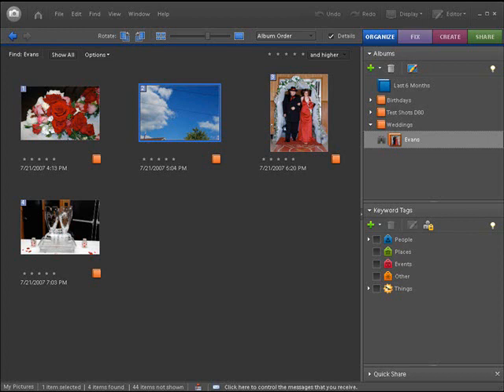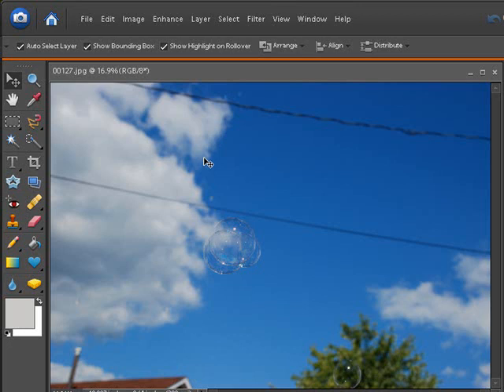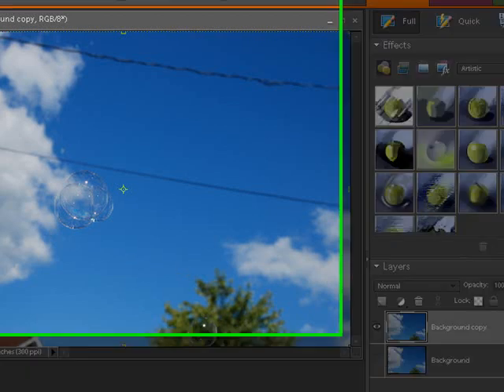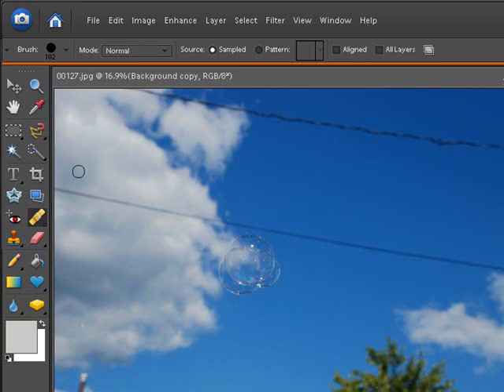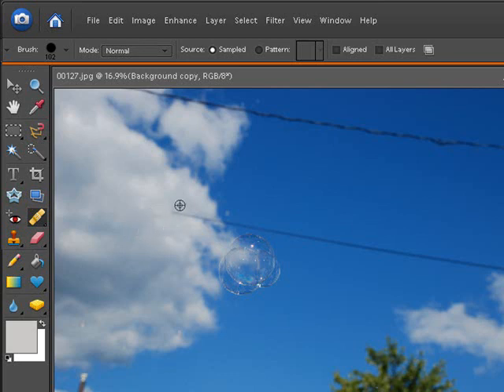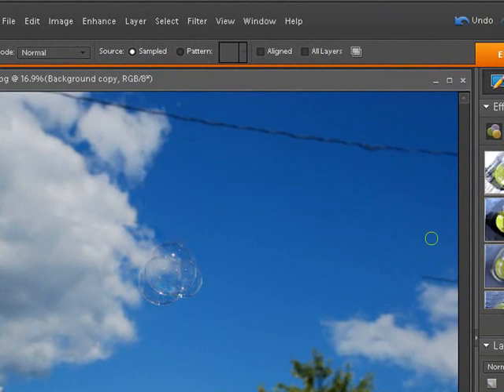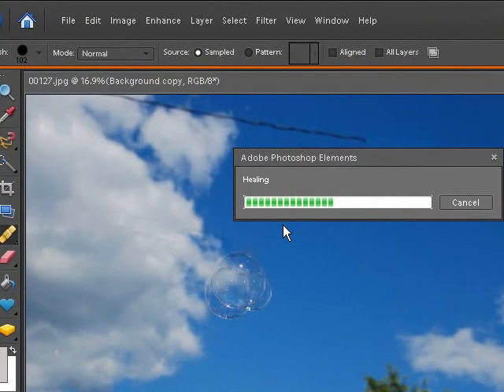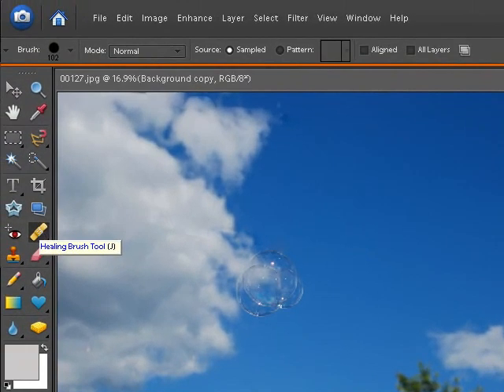Photoshop Elements 6 Healing Brush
In this video you will learn how to hide a mistake or two?